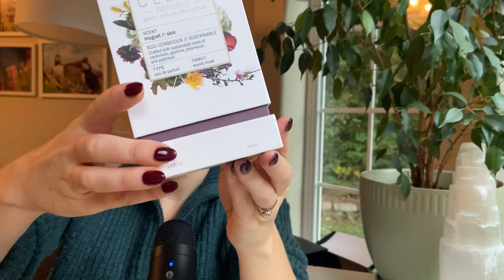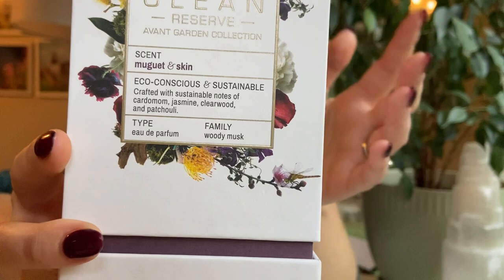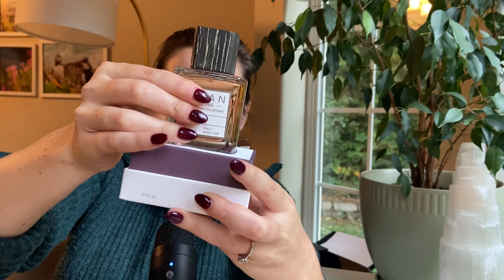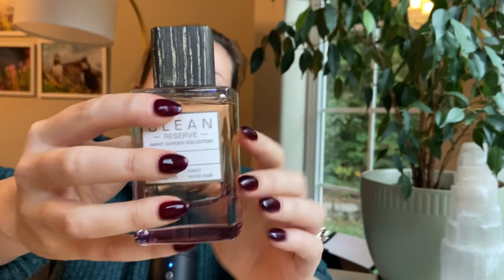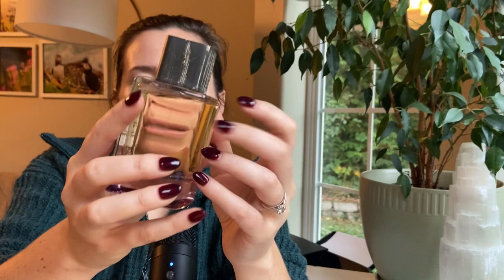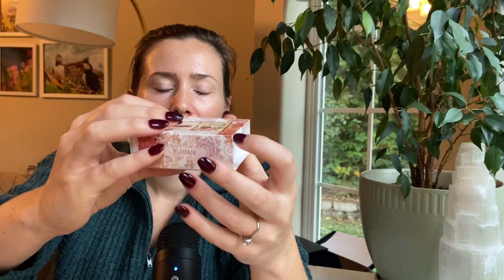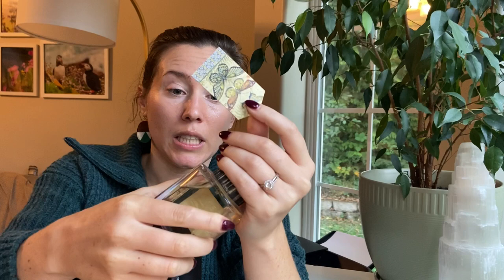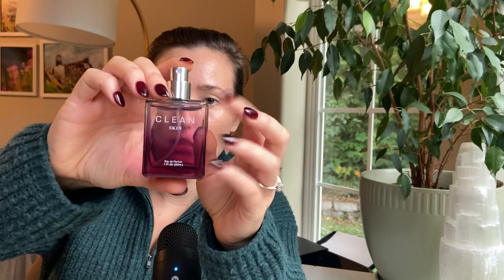ASMR Perfume Review - CLEAN Reserve Muguet & Skin - Glass Tapping & Soft Spoken